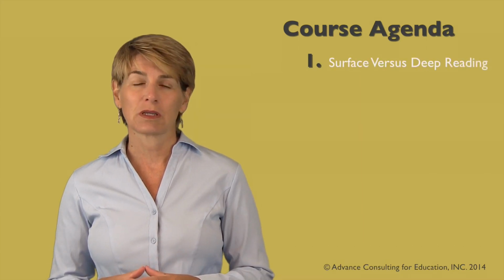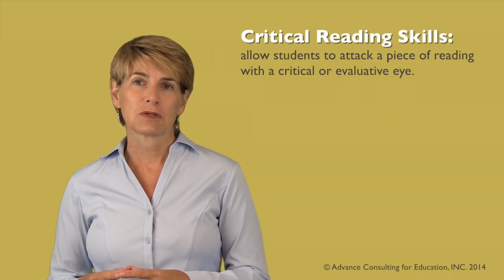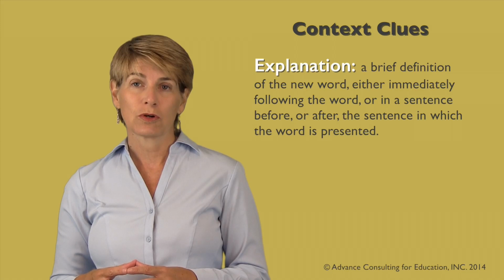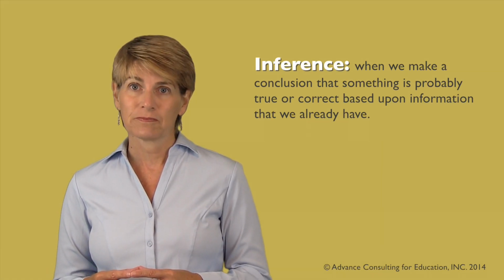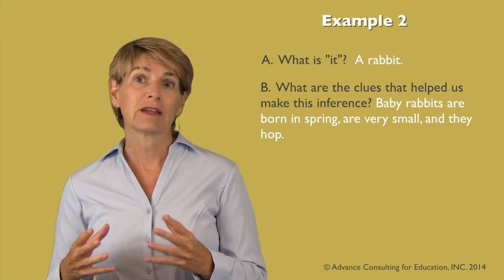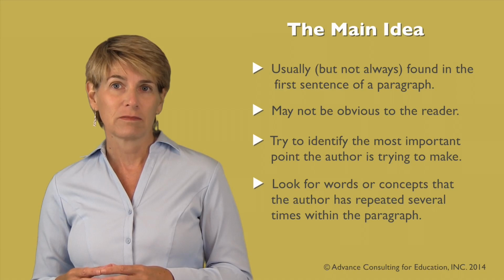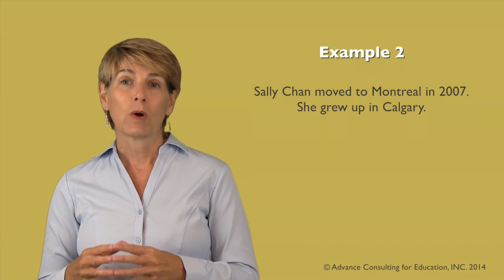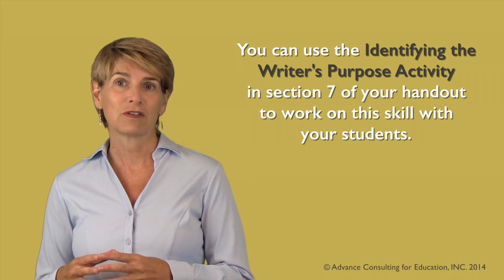Teaching Critical Reading Skills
In this video, we discuss the critical reading skills that advanced English language learners need in order to evaluate and analyze academic reading texts.  We also introduce different activities we can use to help our students develop these skills.

The presenter is Dr. Dianne Tyers, an experienced English language teacher trainer based in Canada.